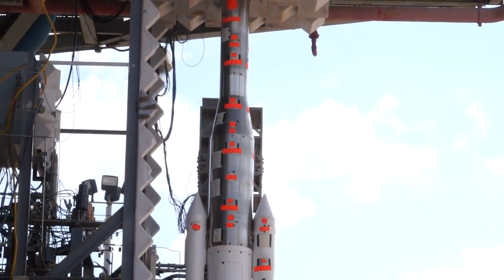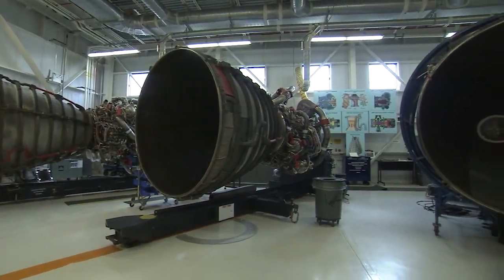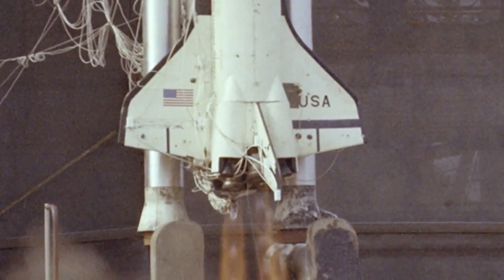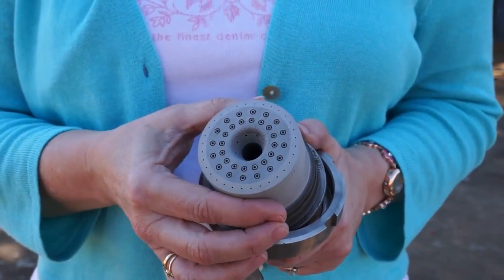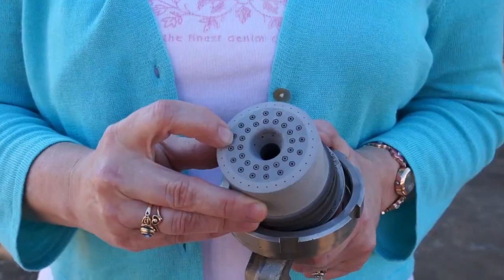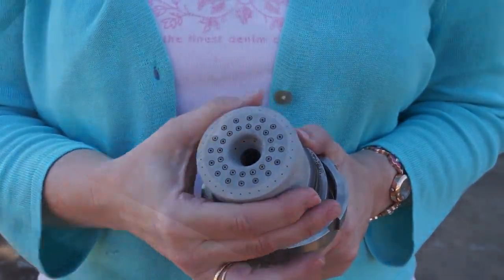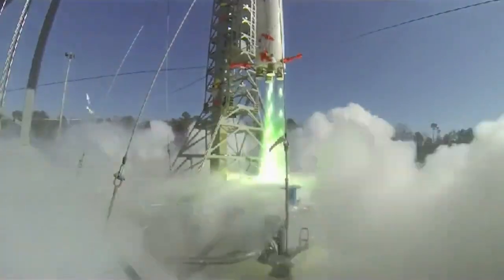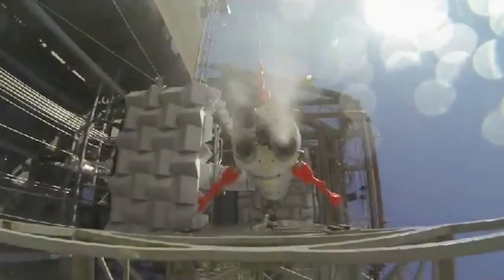NASA 3D Prints Injectors for 'SLS-Mini' Test Firing | Video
Acoustic testing of NASA's new rocket, the Space Launch Systems (SLS) has begun on a scale model with injectors created using Selective Laser Melting, a 3D printing process in which fine powders are fused to build structure.